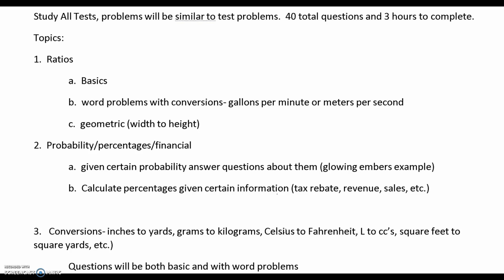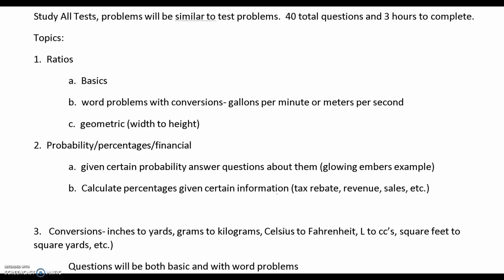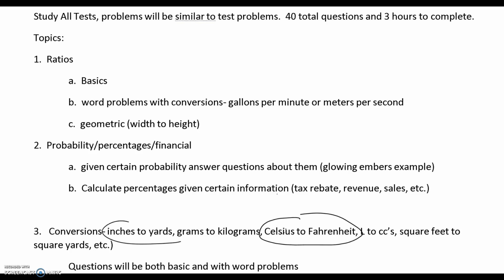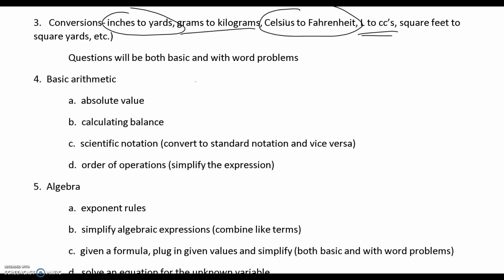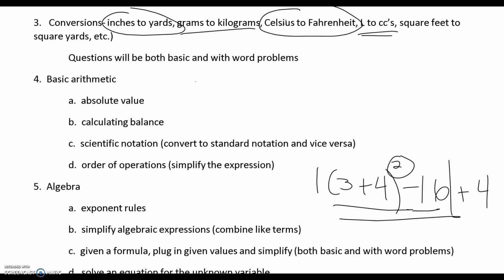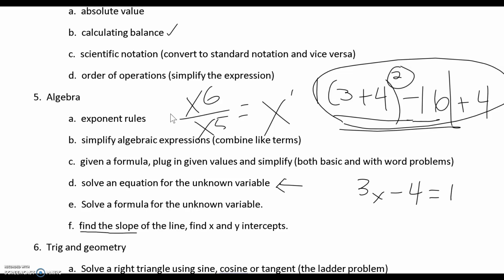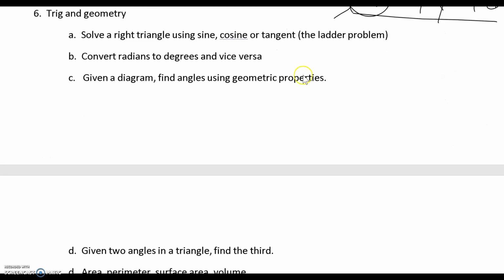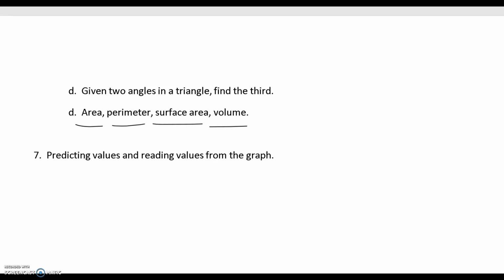Final Exam Overview- Topics